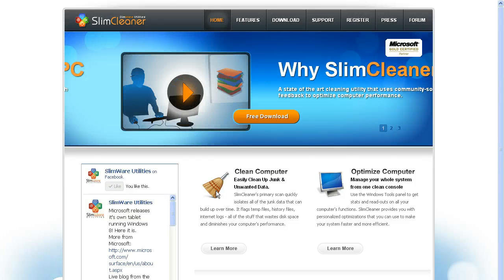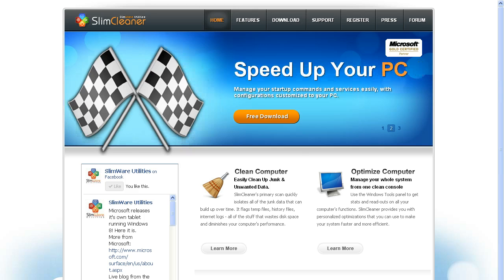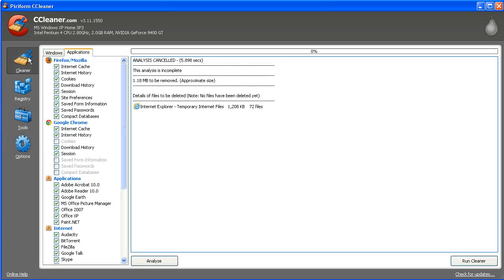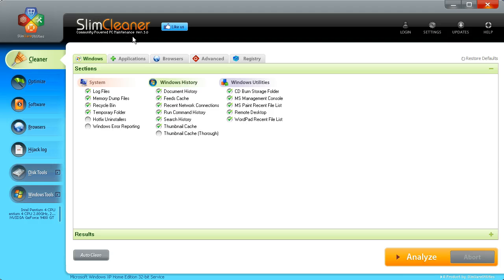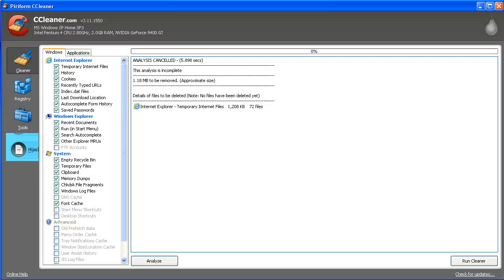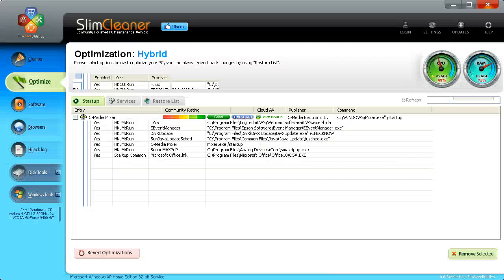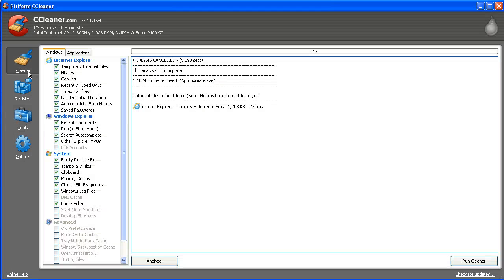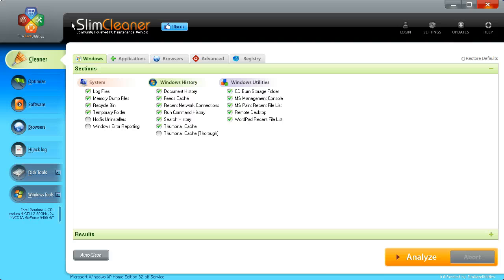How to optimize your PC and remove disk space (SlimCleaner vs cCleaner)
We compare Slim Cleaner and C Cleaner in optimization and disk management as well  as ease of use.